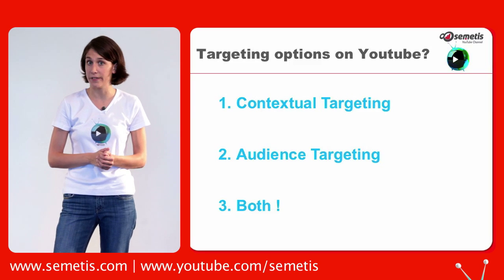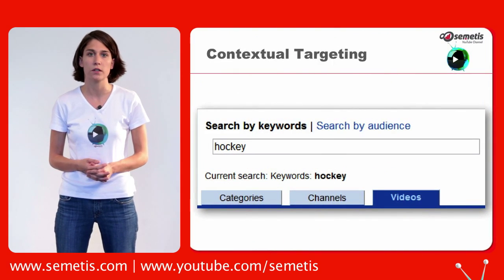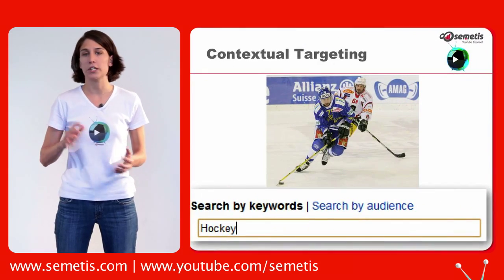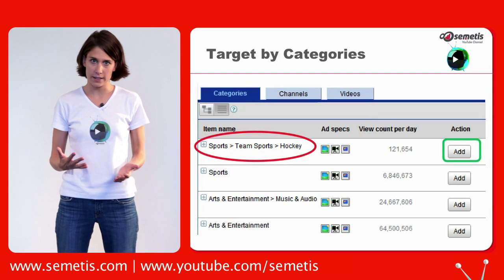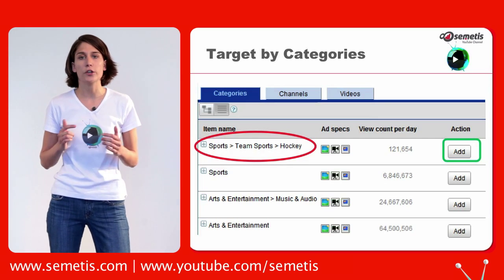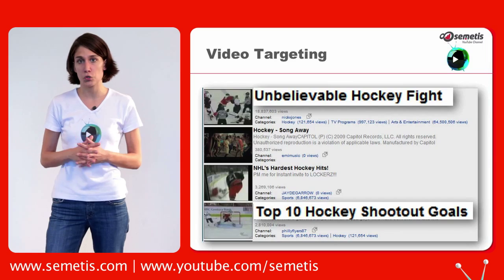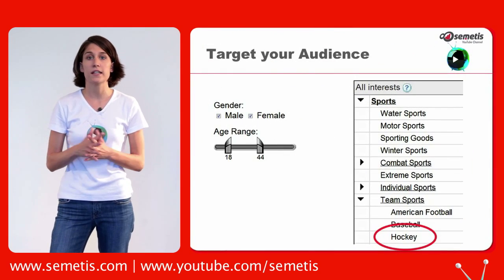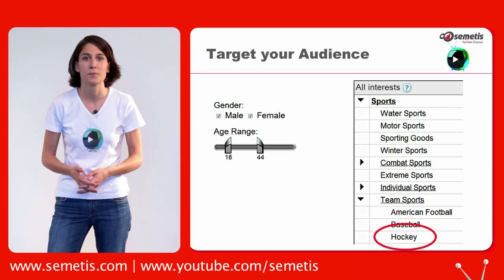Adwords - Youtube Video Targeting Tool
- With it's 400 million unique visitors per month, Youtube is a crutial medium to advertise on. But how do you target these visitors? In this tutorial, we will explain how to use the Youtube Video Targeting Tool and help you focus on finding the right videos for your Google Adwords campaigns.